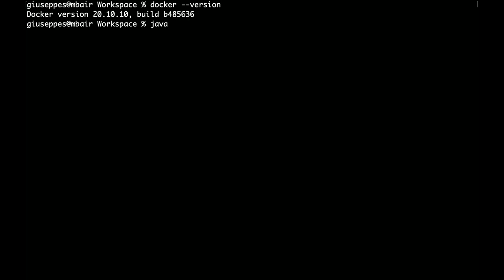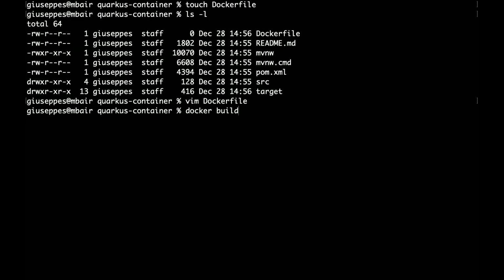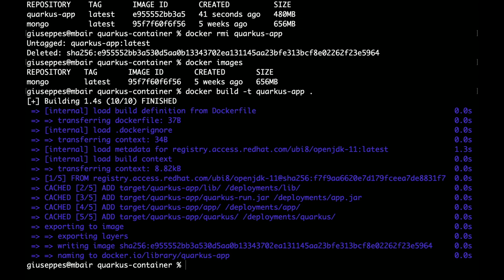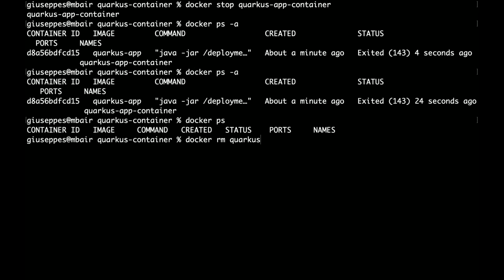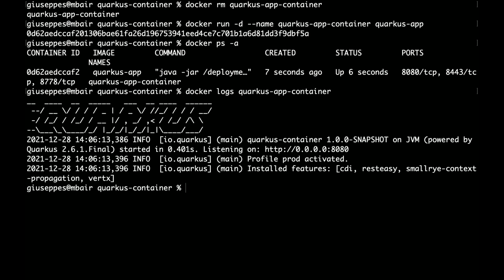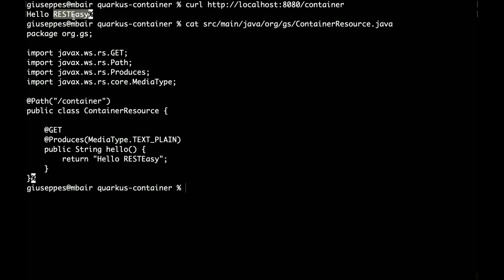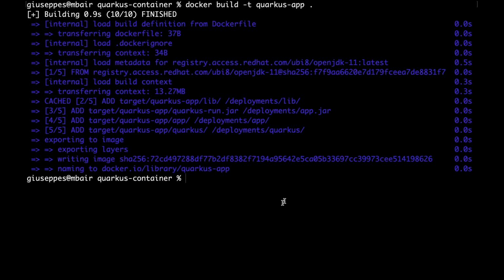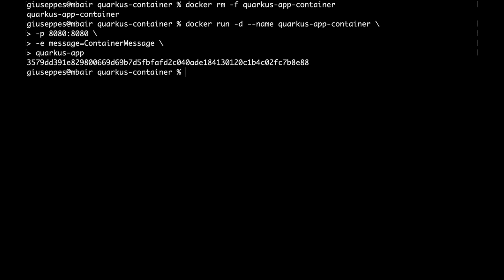Containers Tutorials Part 1 - Containerize Java Application | Docker | CloudNative | Quarkus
⌚ Timestamps

00:00 Introduction | Containers Tutorial
00:30 Create Java application with Quarkus | Containers Tutorial
00:50 Dockerfile | Containers Tutorial
01:30 Build container image | Containers Tutorial
02:00 Create container image | Containers Tutorial
03:20 Container Logs | Containers Tutorial
04:00 Exposing ports | Containers Tutorial
05:20 Environment variables | Containers Tutorial

A container is a package of software that includes all dependencies: code, runtime, configuration, and system libraries so that it can run on any host system. At runtime, the container is also granted its own isolated slice of operating system resources like CPU, RAM, Disk, and Networking.

Quarkus is a Cloud Native, (Linux) Container First framework for writing Java applications. Quarkus is a MicroProfile implementation that focuses on efficiently running Java applications in containers in general and Kubernetes in particular. The MicroProfile project is aimed at optimizing Enterprise Java for the microservices architecture.

Quarkus | Java | Dockerfile | Docker | Container | Cloud-Native